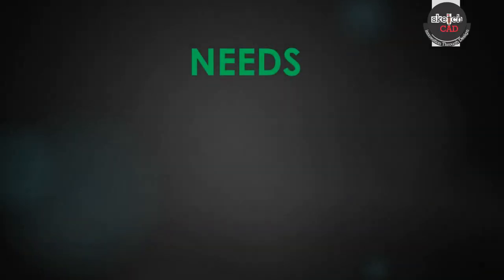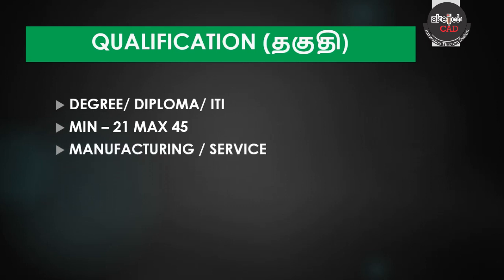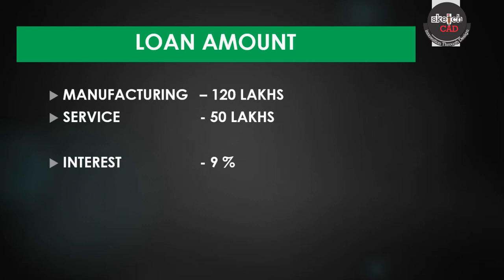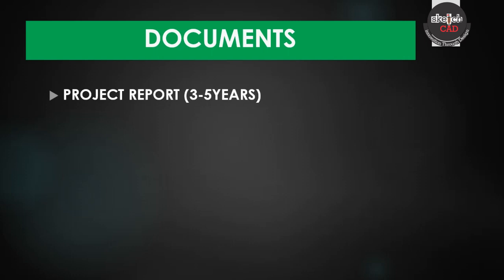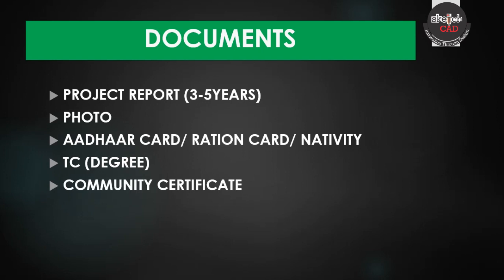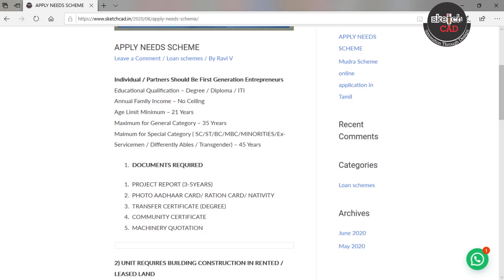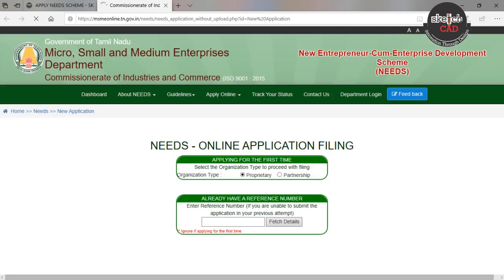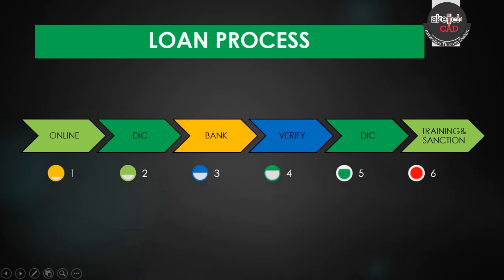NEEDS SCHEME HOW TO APPLY IN TAMIL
உங்கள் தொழில் கடன் தேவைக்கேற்ப ( Project Report ) திட்ட அறிக்கை தயாரித்து அப்ளை செய்து தருகிறோம்:

தேவையான ஆவணங்கள்:
1) பாஸ்போர்ட் சைஸ் போட்டோ
2) கல்வி மாற்று சான்றிதழ் ( Tc)
3) ஆதார் கார்டு
4) ரேஷன் கார்டு
5) GST விலை பட்டியல் (Quotation)

our office address:
SKETCH CAD Training center
6/178 A1, sowkathai street,
Paramakudi-623707

Project report for every schemes
அனைத்து அரசு திட்டங்களும் 25%-35% மானியம் தருகிறது.
UYEGP
PMEGP
MUDRA
THADCO
STANDUP INDIA
Private & Government banks msme loans

List of banks
Canara bank
indian overseas bank
indian bank
state bank of india
district co-operative banks
city union bank
punjab national bank